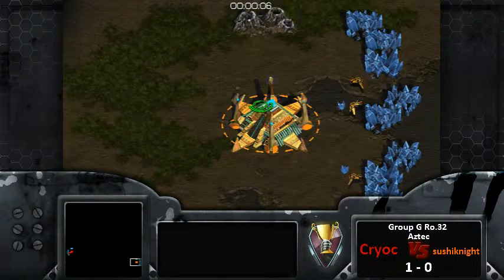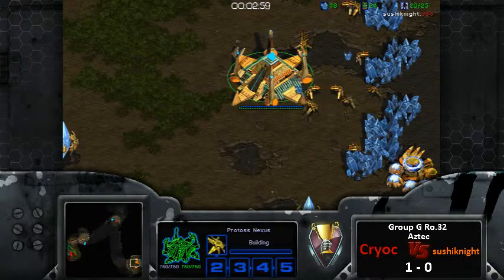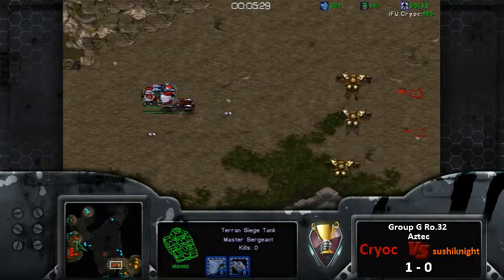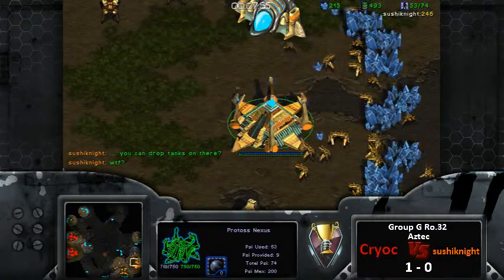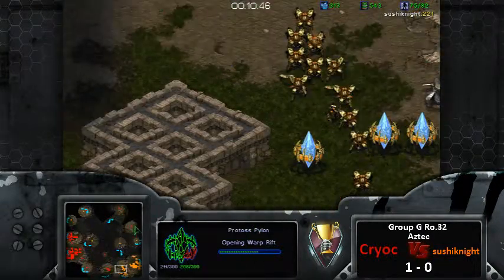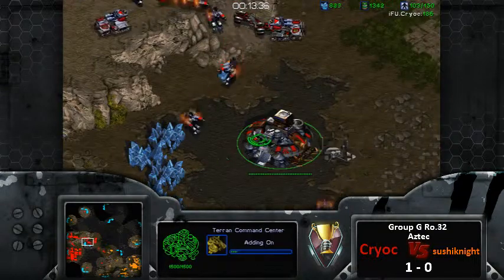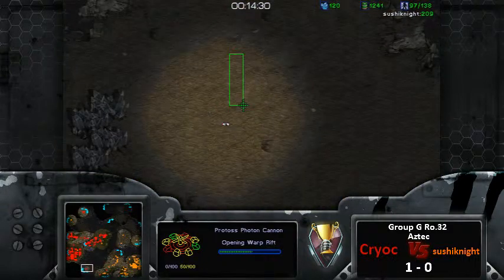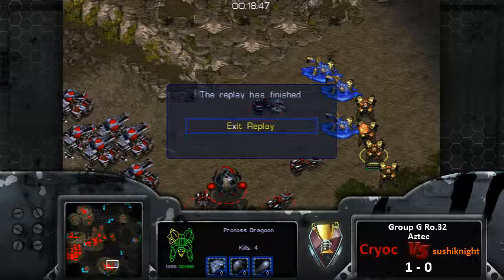002 - SRW #1 Ro32 Group G Cryoc (T) Vs. sushiknight (P)